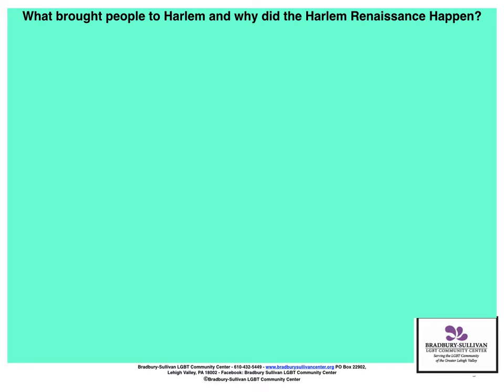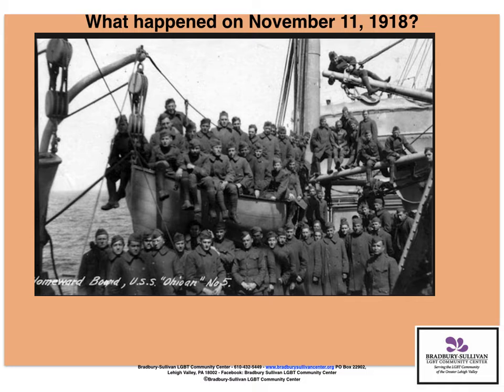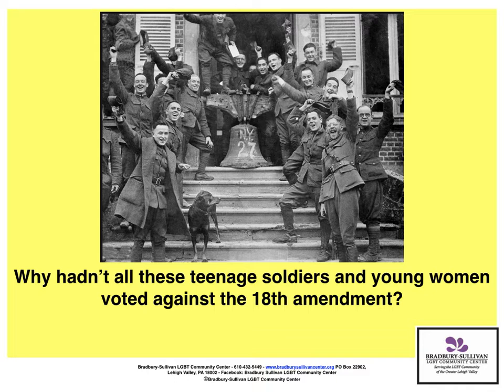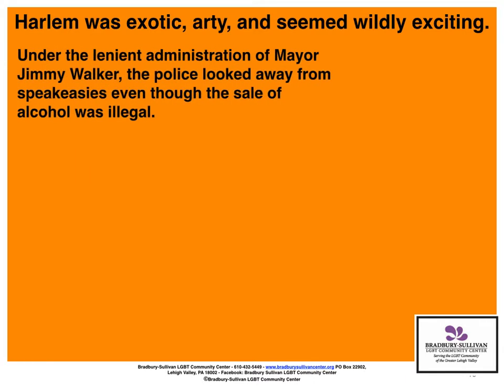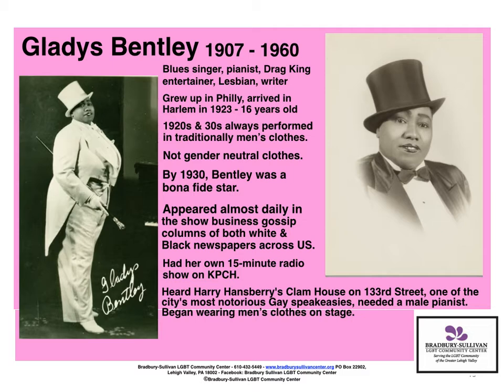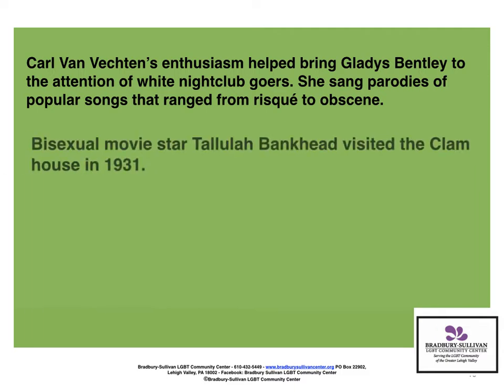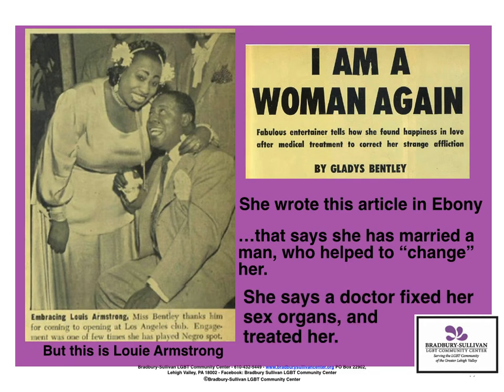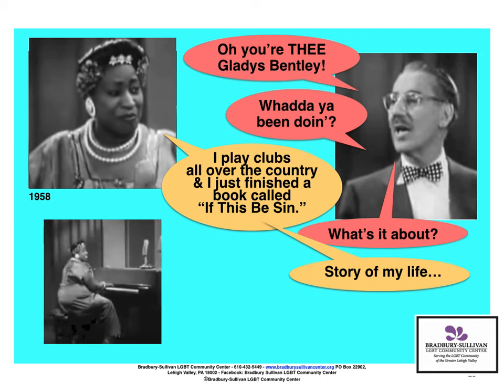Art History from a Q Perspective 2 Gladys Bentley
Art History From a Queer Perspective - Vignettes During the Virus #2 - Lesbian Jazz Singer Gladys Bentley